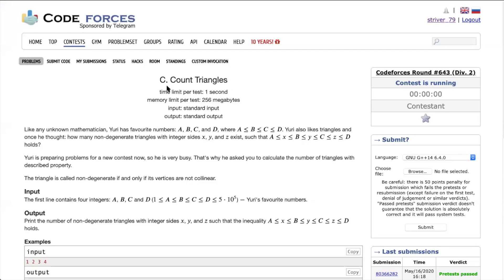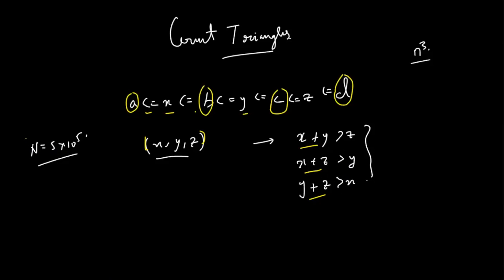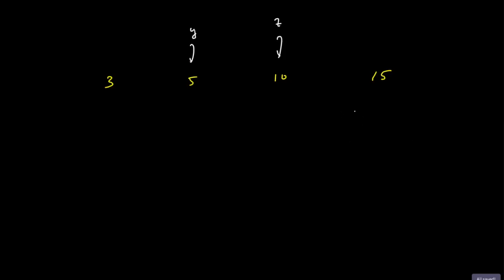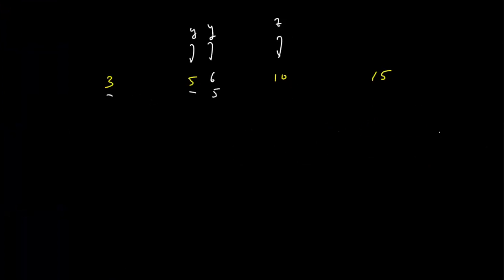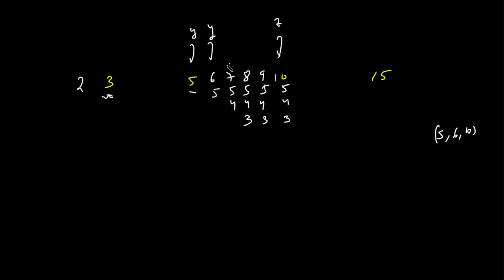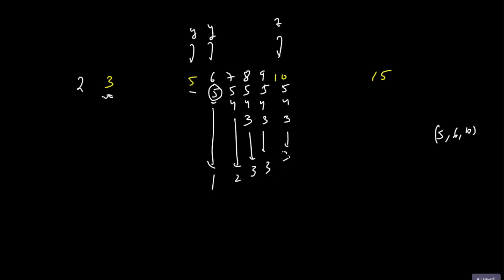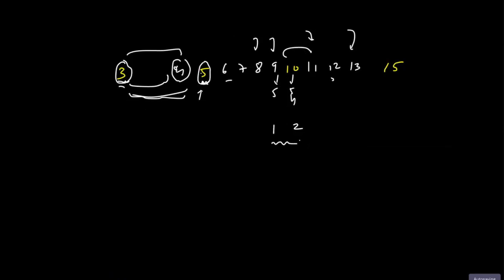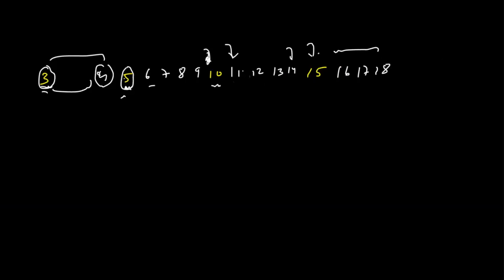Codeforces Round #643 | Count Triangles